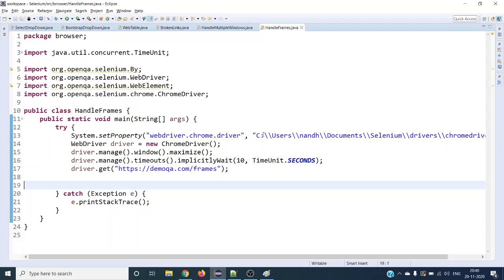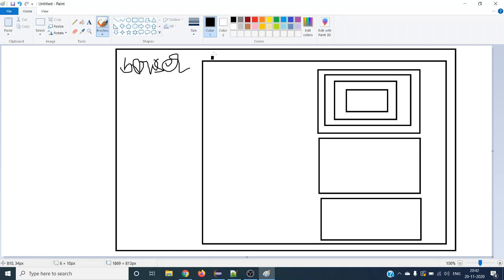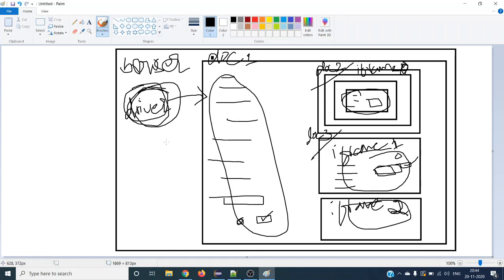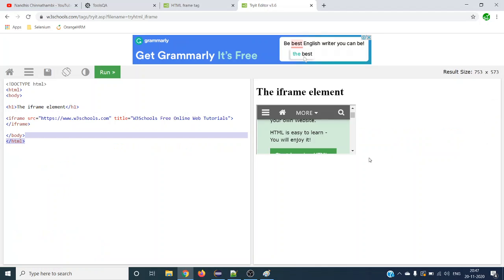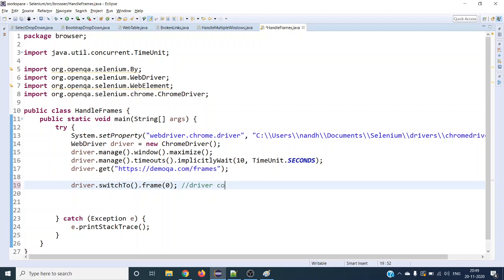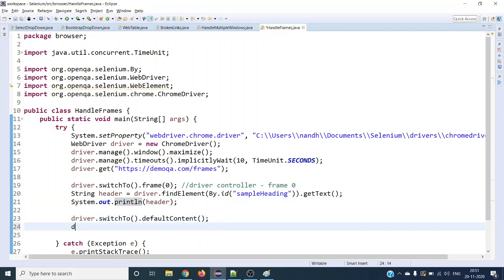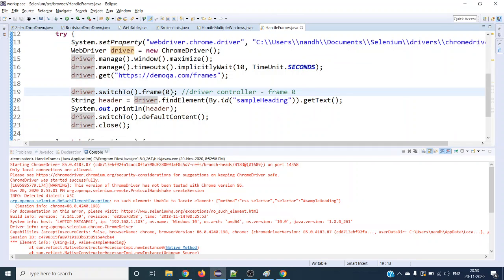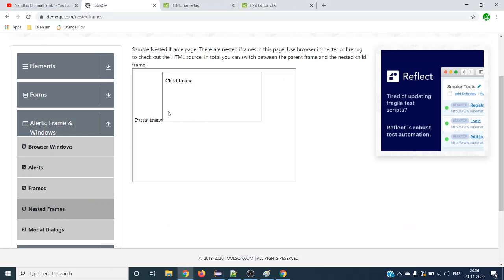How To Handle Frames In Selenium WebDriver | Java Beginners Tutorial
In this selenium webdriver beginners tutorial we will learn the basics of frames and how to handle it. Also, how to switch between frames using switchTo method using frame's index, name or id.